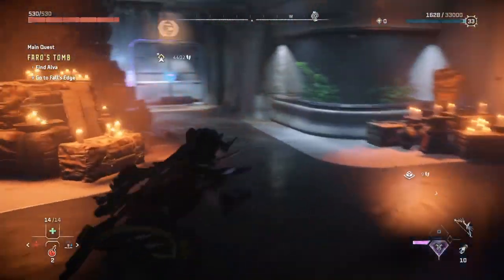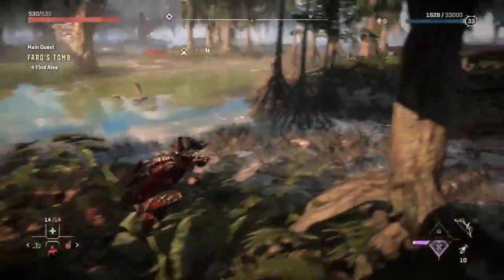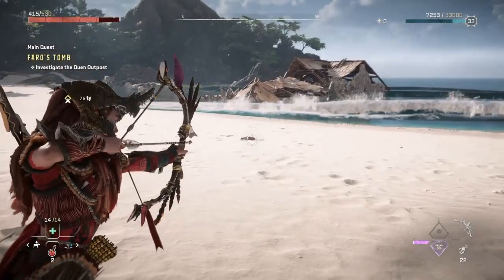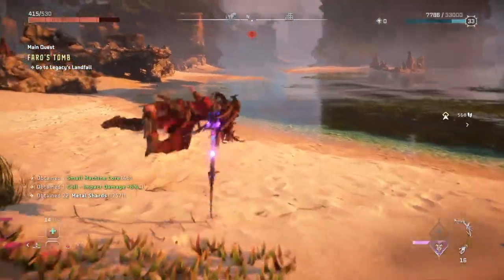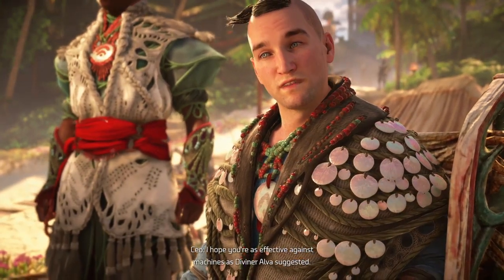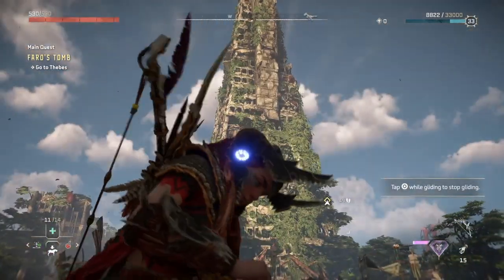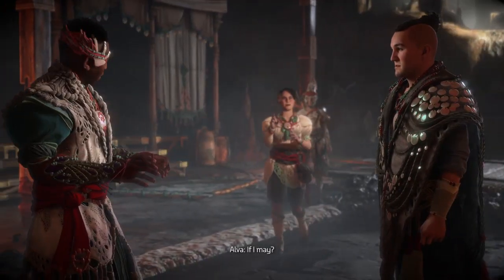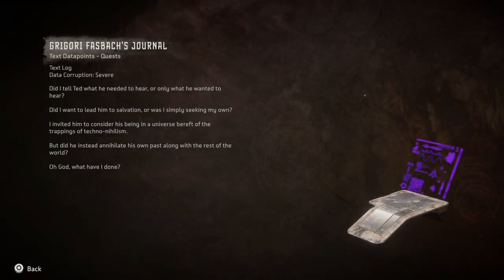Ruins Of San Francisco - (28) Horizon Forbidden West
Travelling to the ruins of san francisco to talk to alva and her tribe, the Quen, about if they knew where ted faros hidden bunker is, so we can get the omega master override,  which we need in order to capture hephaestus